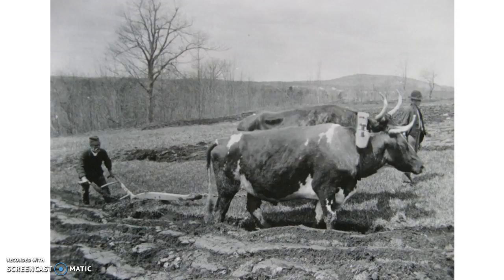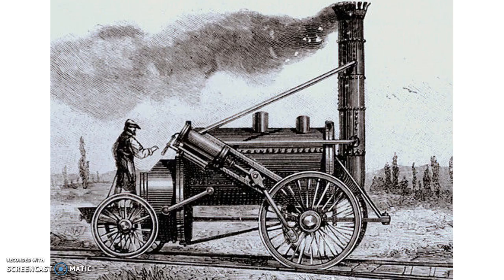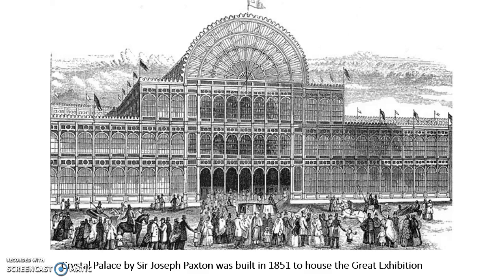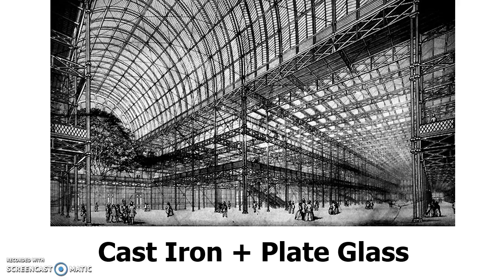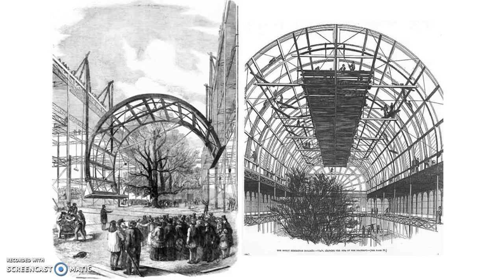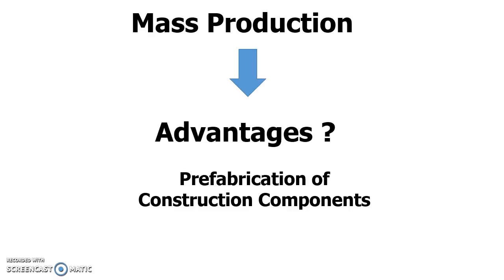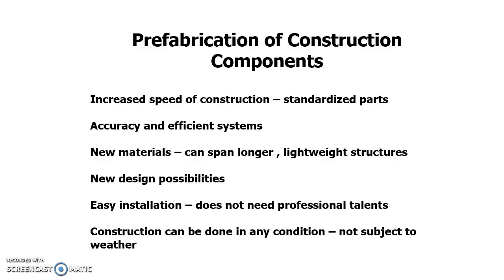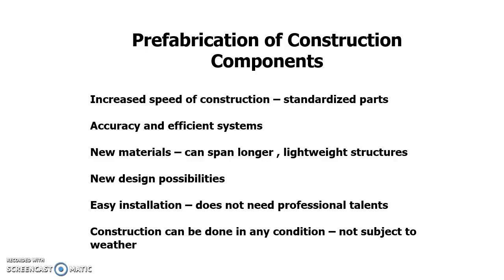Industrial Revolution Revision